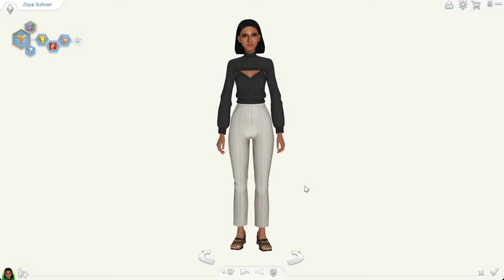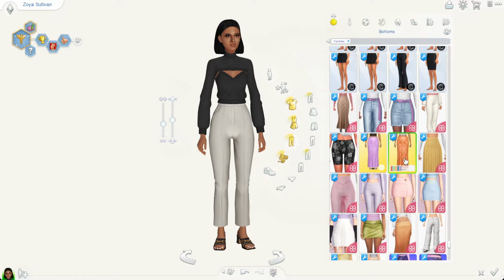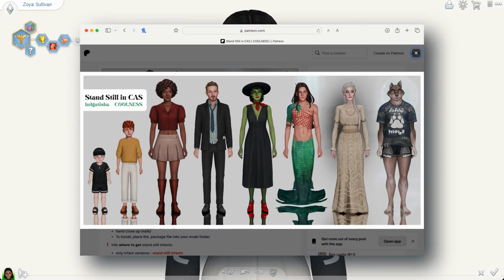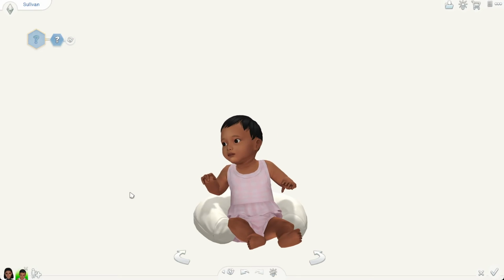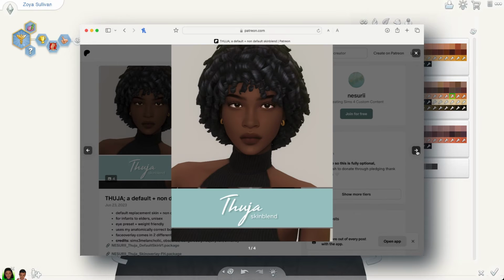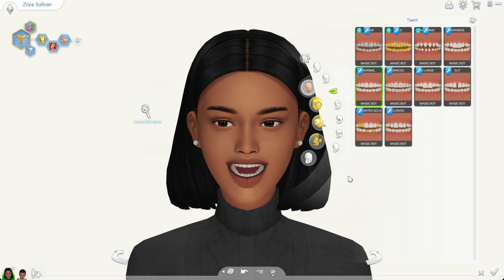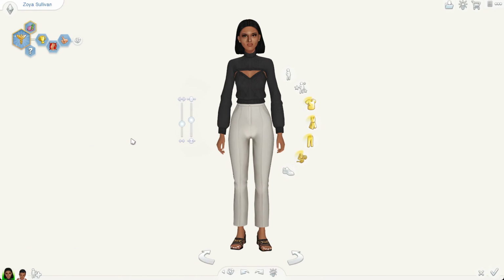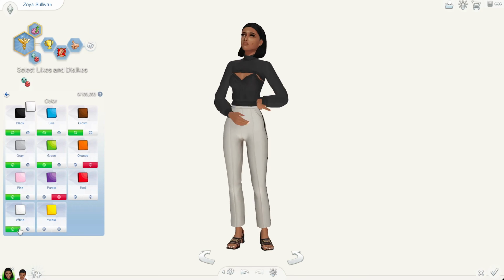15+ Must Have CAS Default Replacements + Sim Download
Hi guys! In this video, I am sharing my must have default replacements for The Sims 4 Create-a-Sim.